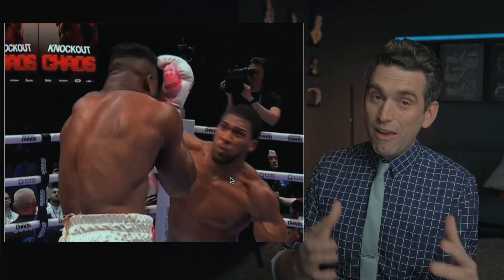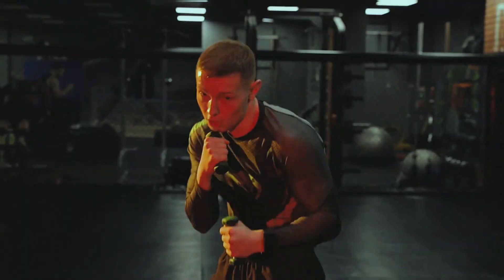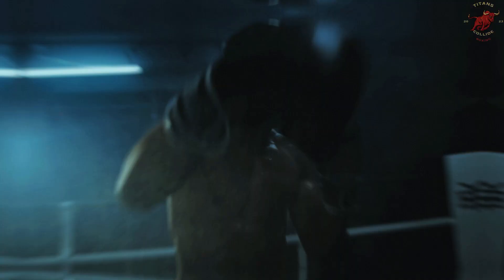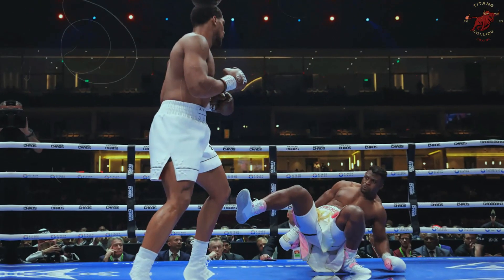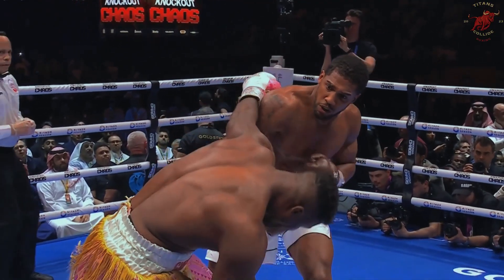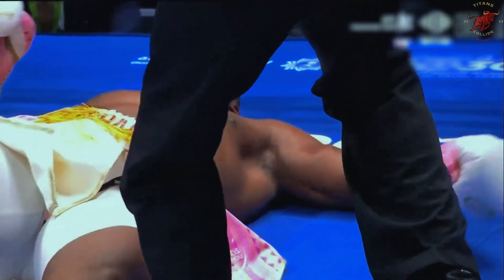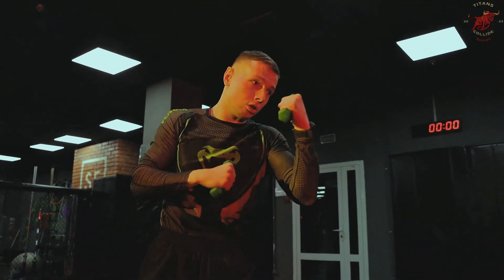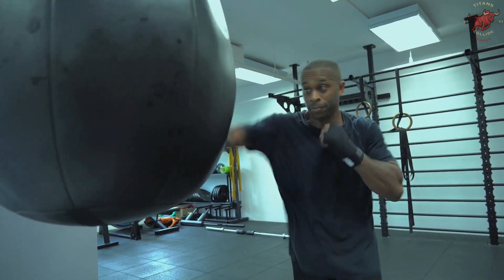Joshua Delivers Devastating KO to Francis Ngannou Fight Highlights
Watch as Anthony Joshua delivers a stunning knockout against Francis Ngannou in Round 2! Join us for a quick analysis of this thrilling bout, where Joshua's precise strategy and power secured his victory. We'll break down the key moments, tactics, and implications for Joshua's career.

Hey everyone! If you enjoyed this video and want to see more amazing content like this, please click the link below and show your support. Your likes, subscriptions, and comments mean the world to me and help me continue making videos for you on YouTube. Thank you so much for being part of this journey!